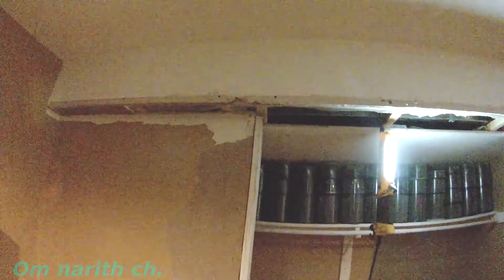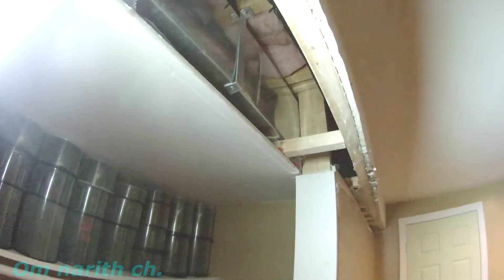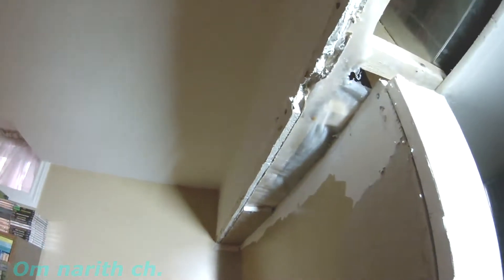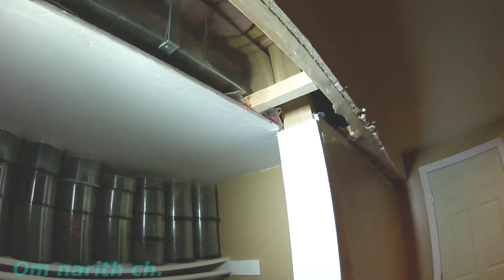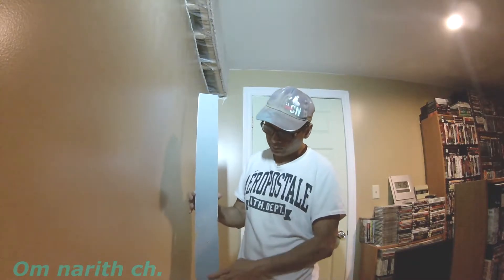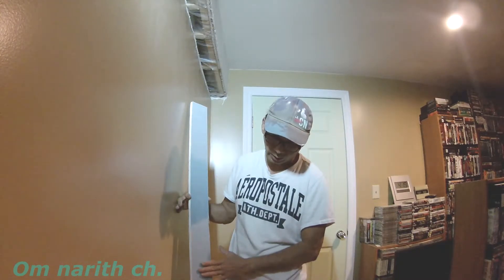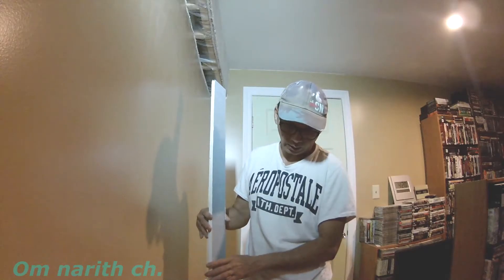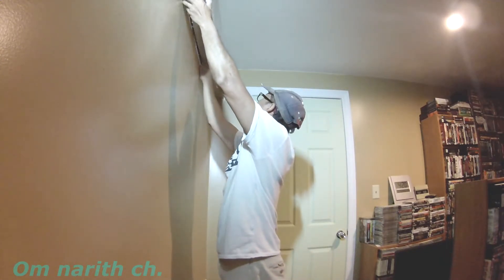home renovation ជួស់ជុលផ្ទៈ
កាជួស់ជុលផ្ទៈ home renovation